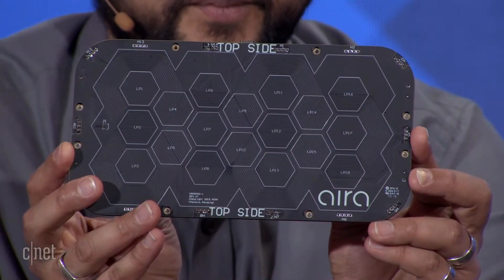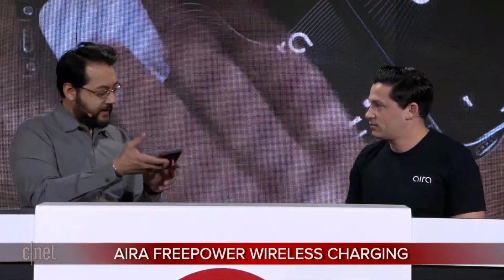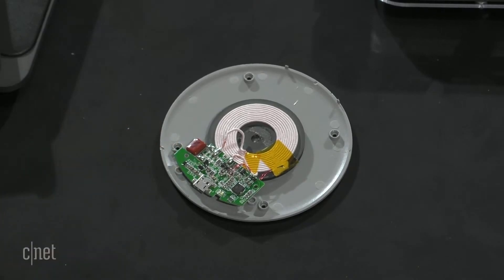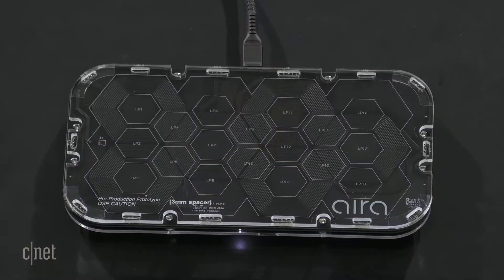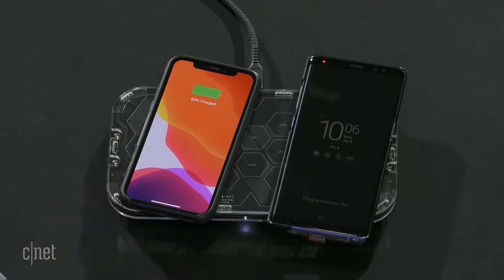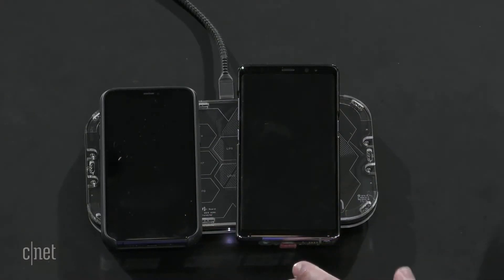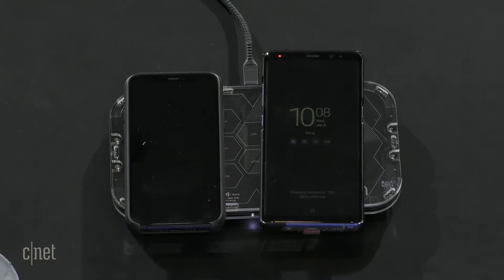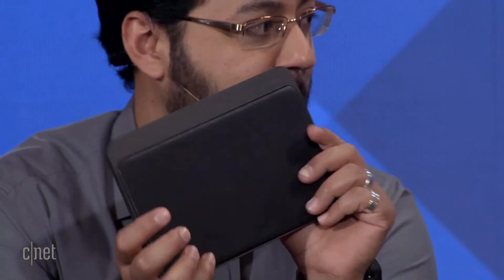Wireless Chargers just got smarter: Watch the full live stage demo (new Aira tech)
Check out Aira's powerful, intelligent multi-device charging surface at CES 2020!